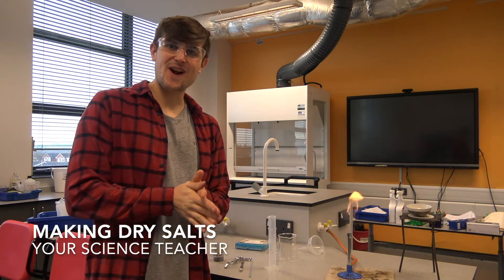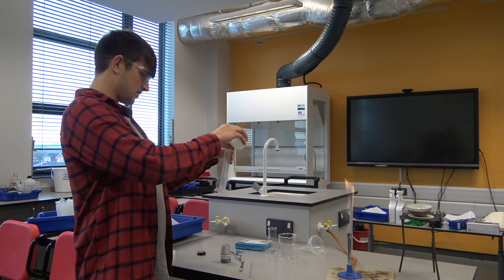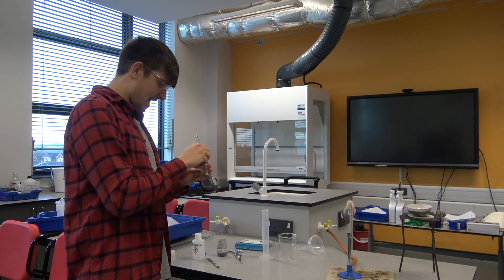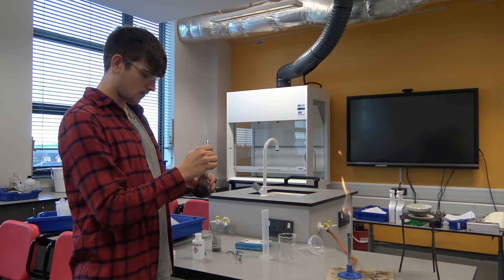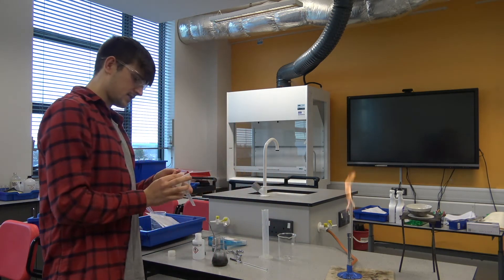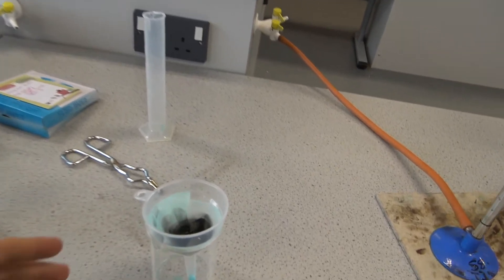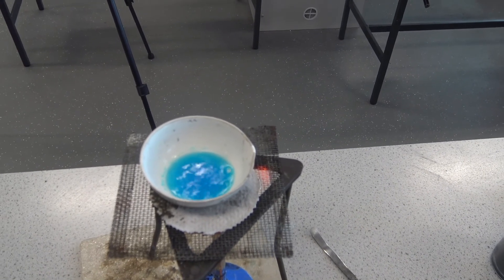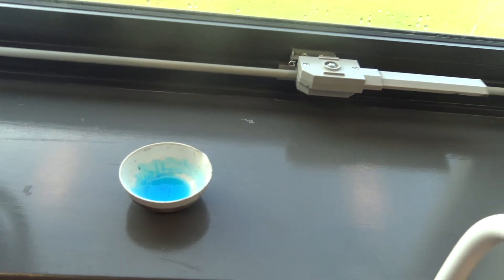How to make Pure Dry Salts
This video goes through how to make a pure dry salt, and this is also a required practical from the AQA GCSE syllabus.